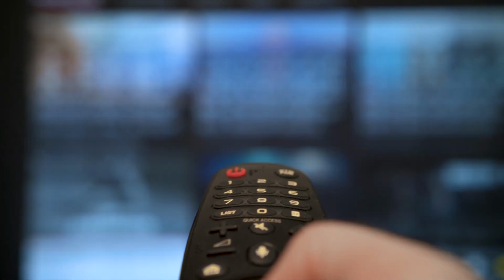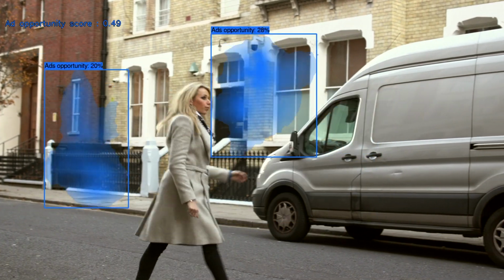What Is The Future Of Advertising? - BBC Click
We look at new technology that could change the way that ads are placed in films and television.